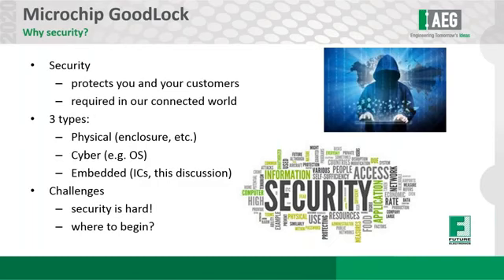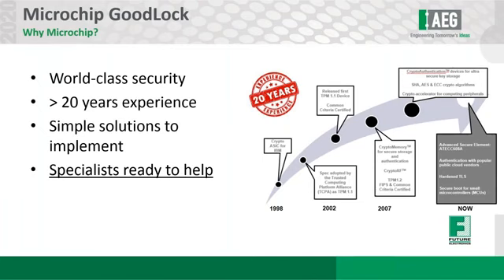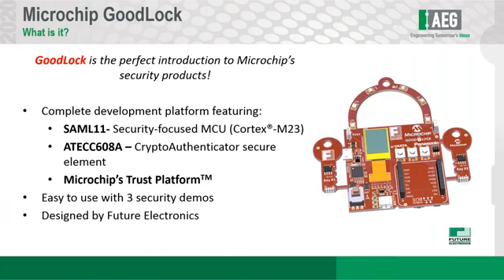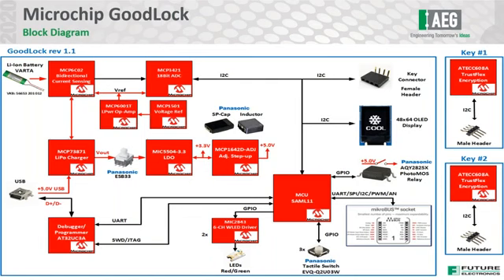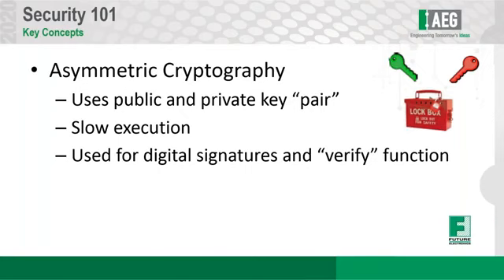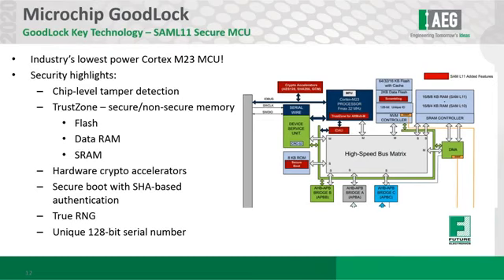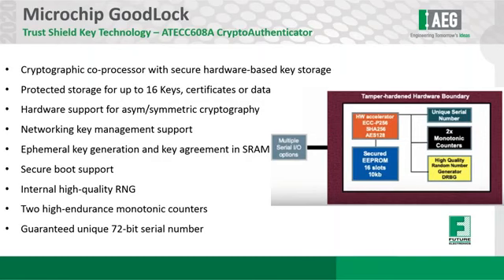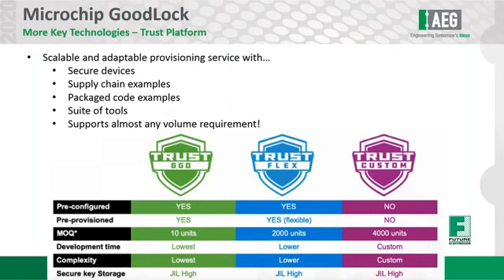Tekhnologi mikrochip yang akan di pasang pada manusia